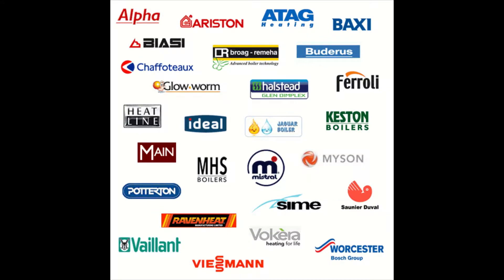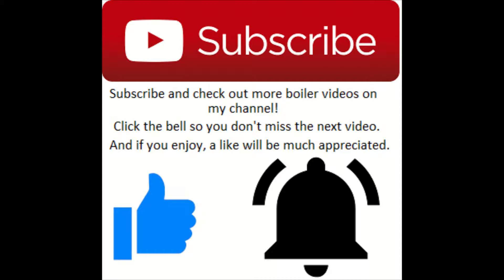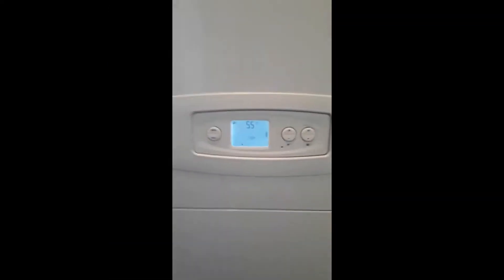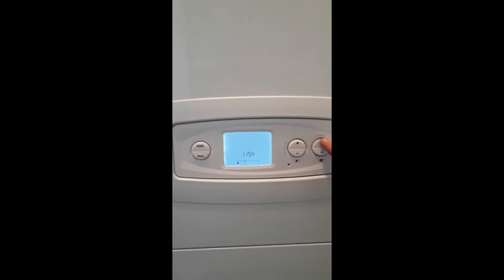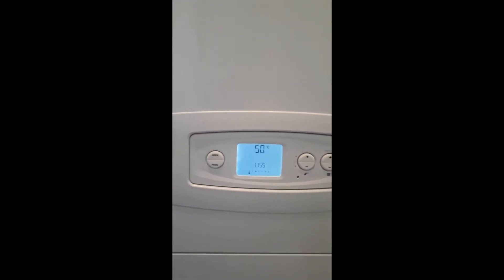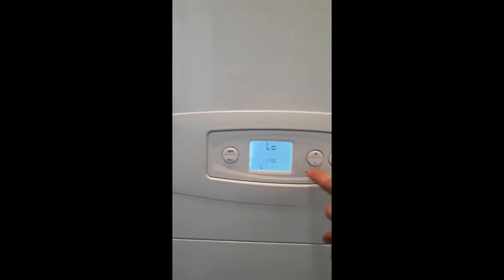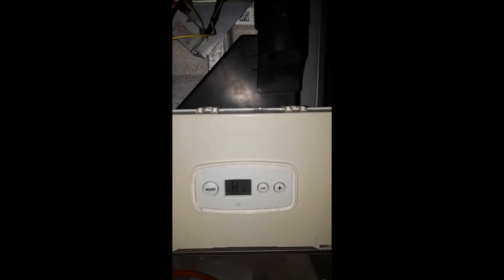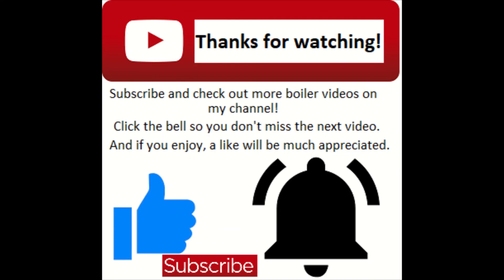How To Put A Glowworm Flexicom, Ultracom Ultrapower Boiler into HIGH LOW FIRE SERVICE MODE Function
See my channel for more boilers to put into service mode-

This video will show you how to put a Flexicom, Ultracom and Ultrapower into service mode / function to test the boiler and for service engineers.